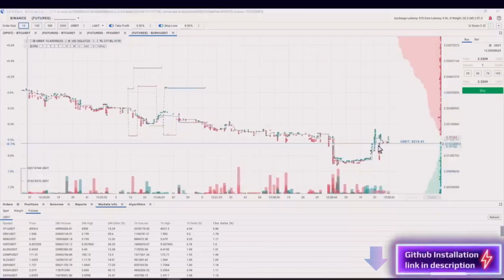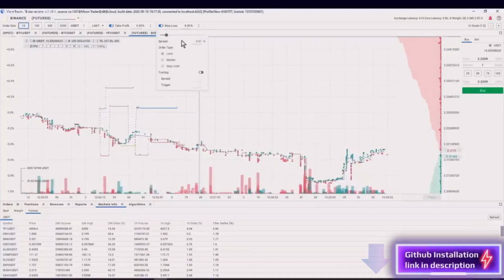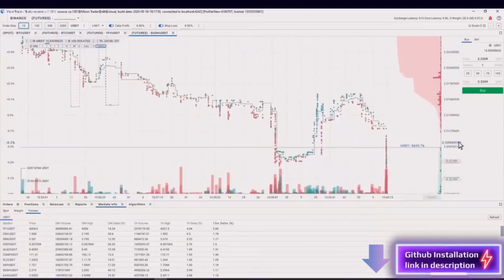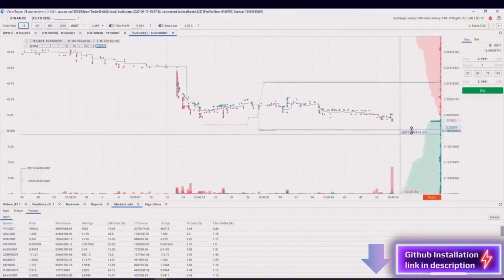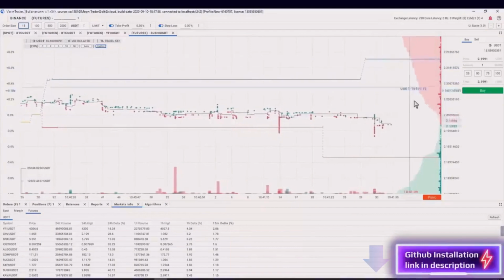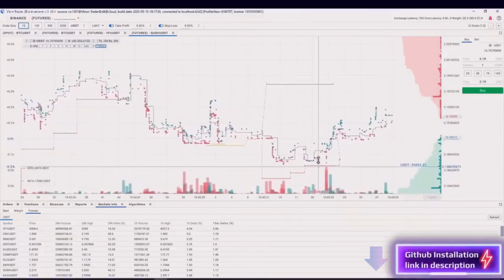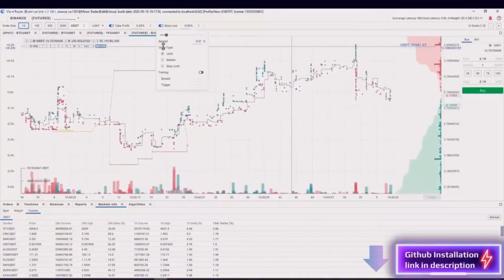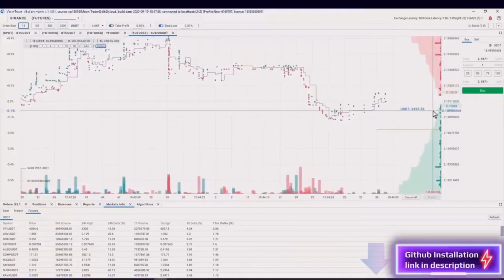empirica crypto bot | I get 1% for 10 minutes | sniping bot crypto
👁‍Please be aware of clones👁‍

⚙️Setup
📎Unzip the archive into a folder
📎Run the installation file (.exe)
📎Open Windows Powershell
📎Run this command to locate Unzip folder : Get-ChildItem -Filter *FolderName.py -Recurse -ErrorAction SilentlyContinue -Force&
📎Run command: pip install -r requirements.txt his will install all the packages needed to run Bot
🏆🏆🏆And it's done!🏆🏆🏆

🧑🏾‍🏫📈 Grid trading like no other bot
👉🏼Arbitrage Pairs (Hidden Pairs)
👉🏼For all exchanges
👉🏼Spot & futures trading
👉🏼DeFi trading 🔥
👉🏼Unlimited trading pairs
👉🏼All strategies
👉🏼Switch exchange anytime
👉🏼Custom JS strategies
👉🏼Simulator Trading
👉🏼AutoConfig
👉🏼Backtesting add-on
👉🏼TradingView add-on
👉🏼Telegram community
Traditional grid strategies trade in perfectly predictable intervals and can require a lot of capital to use efficiently. Tradingbot strategies diverge from traditional grid strategies: built-in trend analysis can prevent buying in unfavorable zones, targets are automatically adjusted to the recent volatility of the market, trailing allows for much better fill rates. By meticulously keeping track of the overall break even price of a 'position' Tradingbot can increase sell order size when in profit, even when the trade group of hundreds of smaller orders at different rates.
The default settings of the stepGrid strategy produce exactly the kind of trading shown on the charts images on this page. Each green arrow is a buy order, each orange arrow is a sell order.
It's DCA trading with completely dynamic targets for buying and selling, based on the current price action of any market. Price trailing for all kinds of orders is fully automatic.